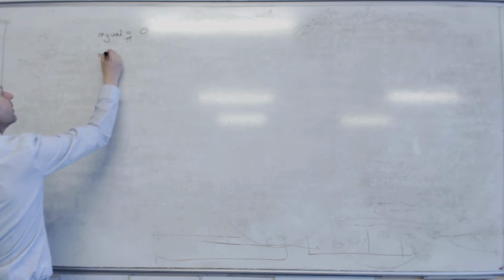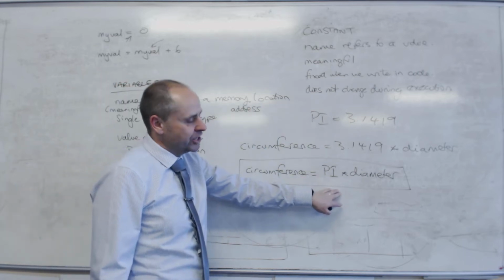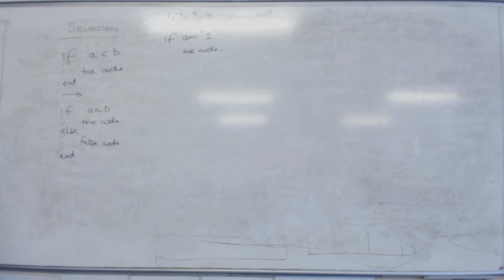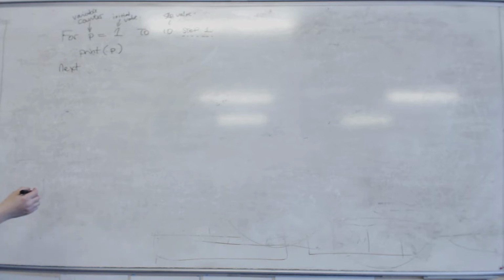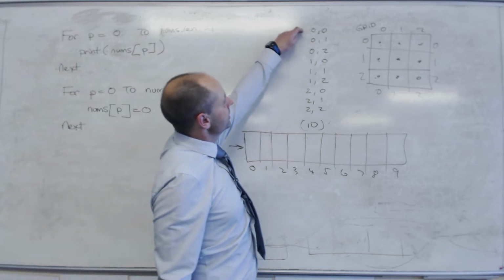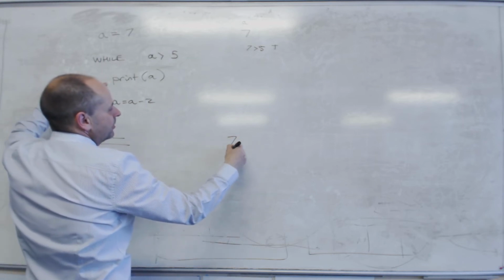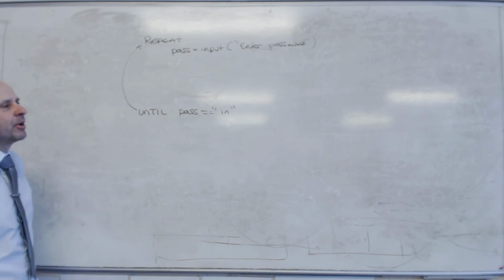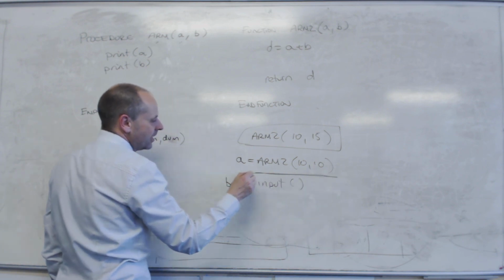Pseudo code overview